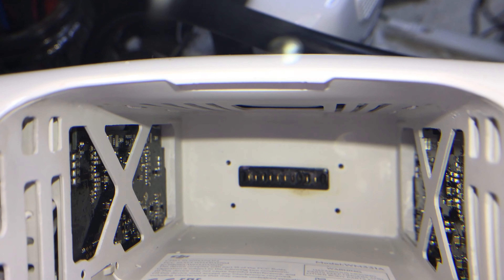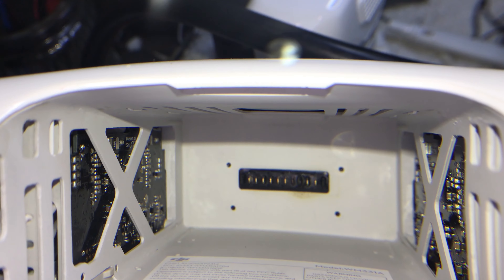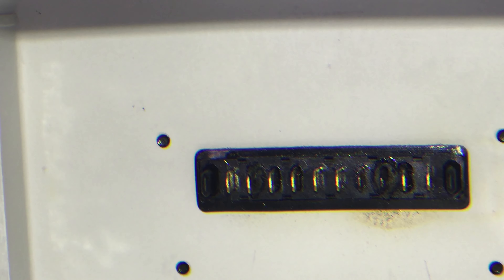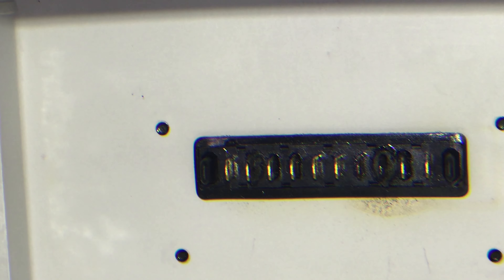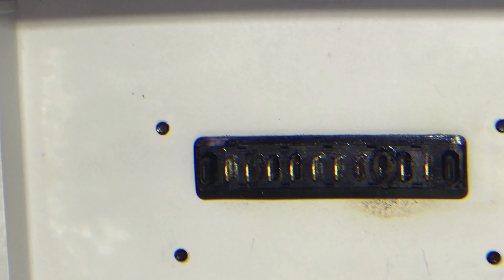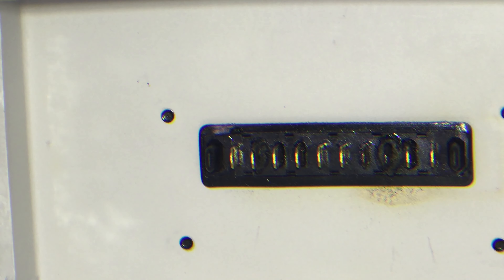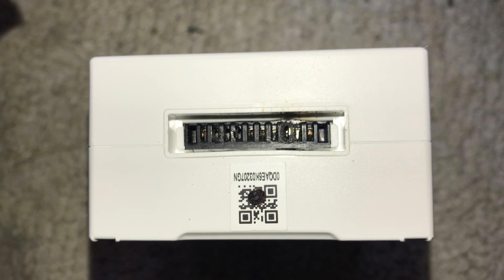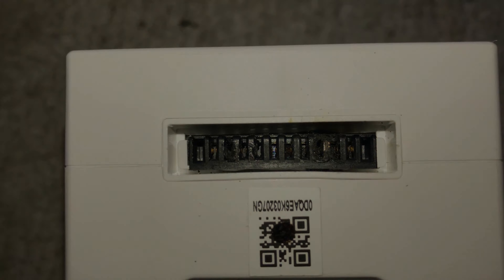Phantom 4 Pro Catches Fire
This Phantom 4 Pro starts to catch fire inside battery compartment. It ended up melting the battery to the inside of the drone.